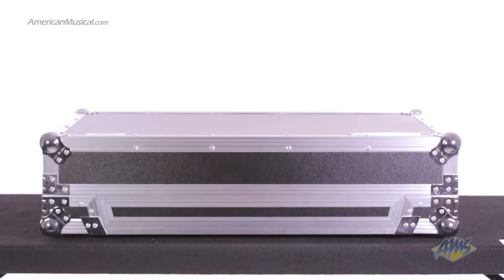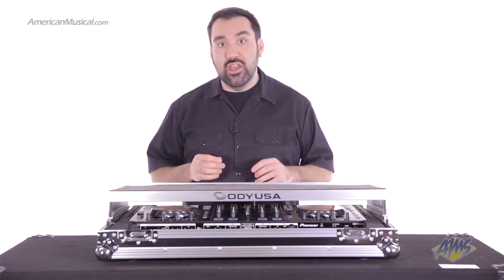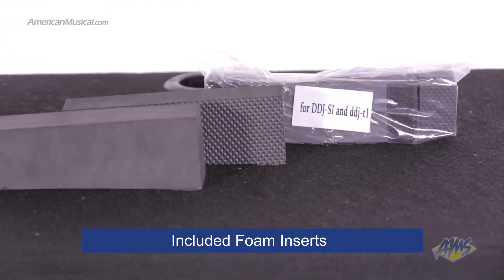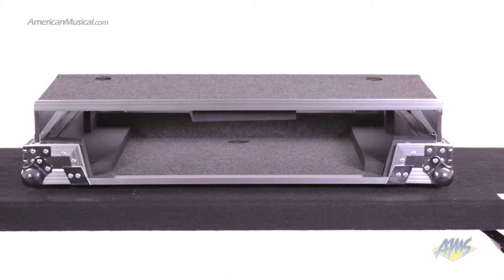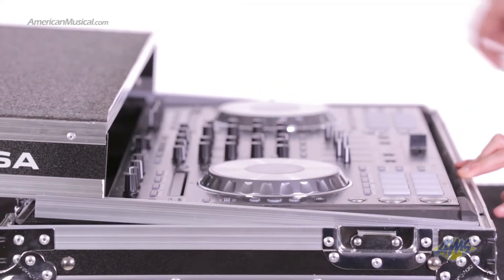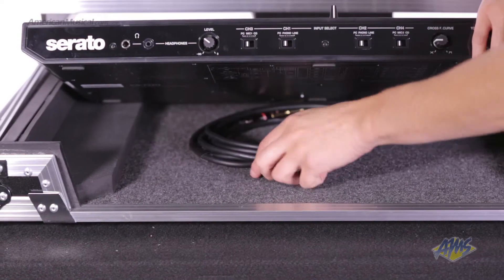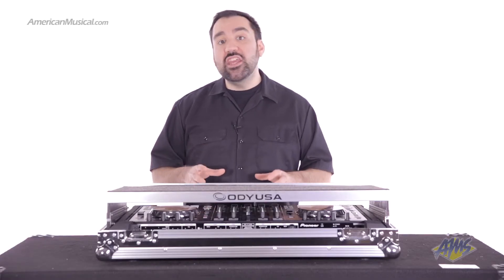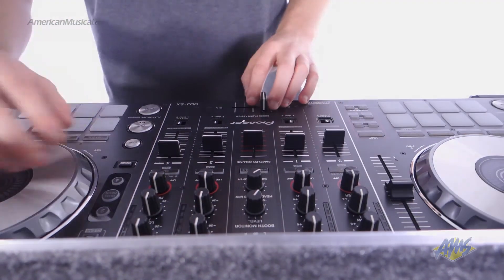Odyssey Flight FX Pioneer DDJSX/S1/T1 Case - Odyssey DDJSX Case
Constructed with black anodized and powder coated black hardware and Odyssey's patented Glide Style laptop platform design, the Odyssey Flight FX Pioneer DDJSX/S1/T1 Case is specifically made for the Pioneer DDJ-S1, DDJ-T1 and the DDJ-SX DJ controllers. Cables and gear such as a compact keyboard or hard drives are easily stored in the glide tray.

See more details on this Odyssey Flight FX Case and other great gear from Odyssey